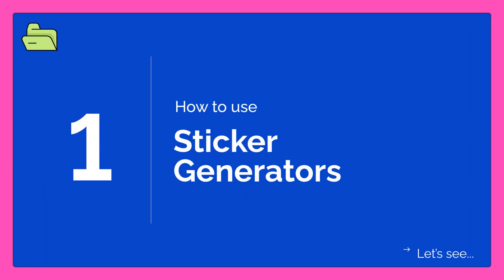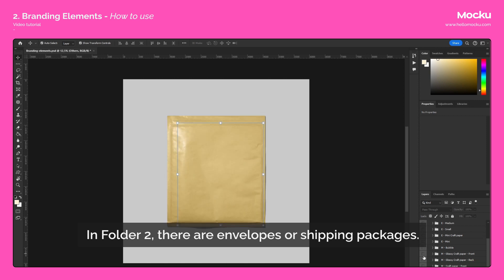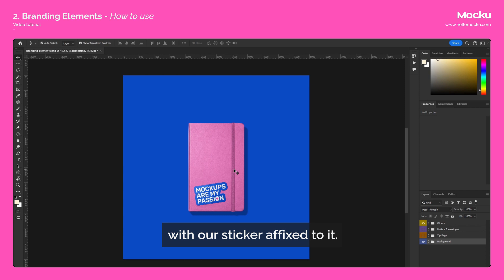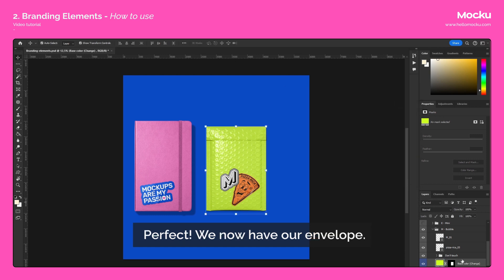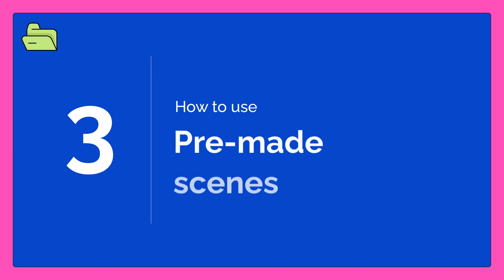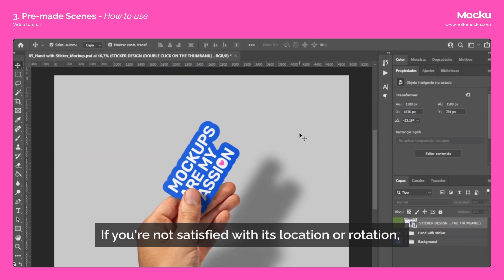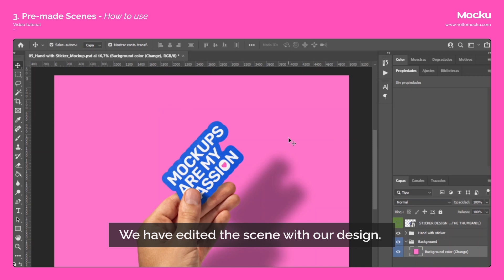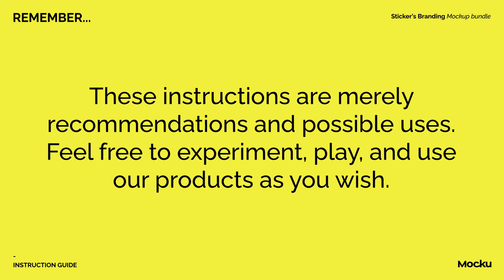Your BRAND made into STICKERS with mockups [PHOTOSHOP TUTORIAL]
Unlock the secrets to creating stunning brand stickers! In this tutorial, learn how to craft your very own personalized stickers for branding with our Sticker's Branding Mockup Bundle for Photoshop.

Discover everything our mockup bundle offers: custom sticker generators, branding elements, and pre-made scenes. All elements are organized in folders for easy navigation.

Step by step, we'll guide you through the process of making unique and eye-catching stickers that reflect your brand identity.

Don't miss out on this sticker-making adventure – the perfect way to elevate your brand's visual presence!

You have no excuses, boost your designs with this high-quality mockup! 🔥

Chapters:
0:00 Introduction
0:34 Sticker Generators
1:35 Branding Elements
7:37 Premade Scenes

Includes:
· 3 PSD Sticker Generator
· 1 PSD with 25 Branding Elements
· 7 PSD Premade Scene Mockups
· Instruction Guides

Easy peasy:

Just paste your design into the smart object layer, save it, and all it's done!

Features:
- Easy to use
- Organized layers
- Clear instructions
- High resolution
- Separated elements
- Fully customizable

Quick and Friendly Customer Support:

At Mocku, our priority is your satisfaction. We offer fast and friendly customer support to assist you with any questions or concerns. Your experience with us matters, and we're here to help you every step of the way.